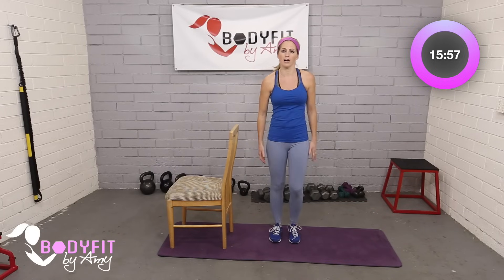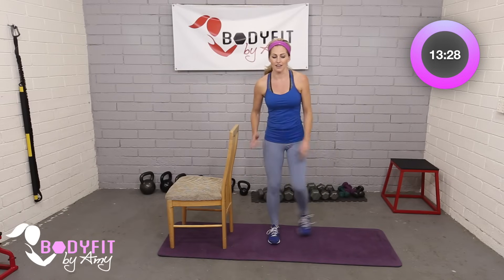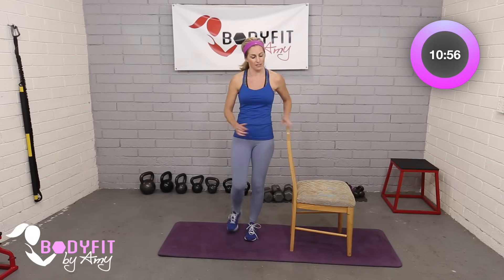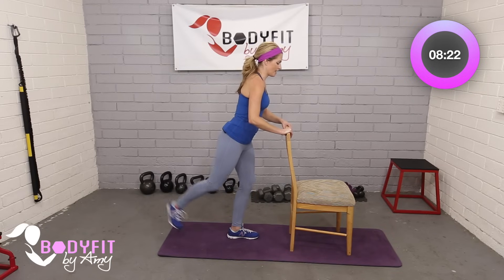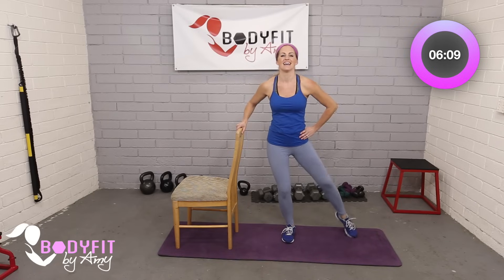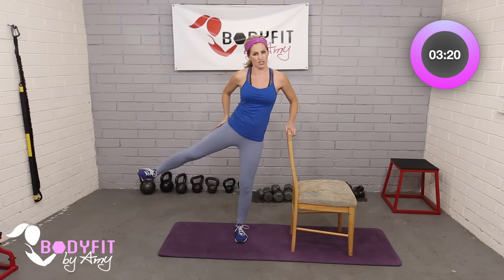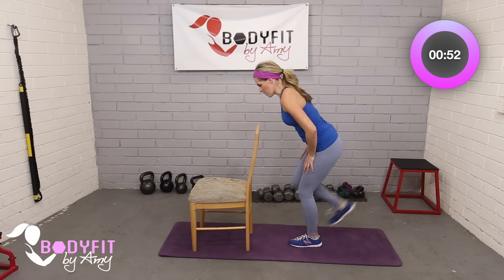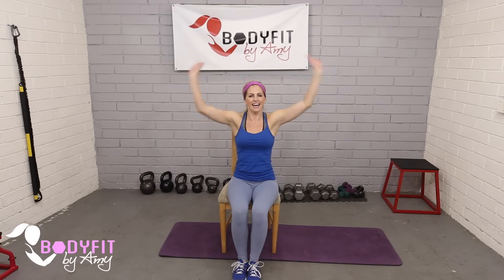16 Minute Standing Low Impact Legs Workout--No Squats or Lunges!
This 16 minute workout uses standing bodyweight moves to sculpt and strengthen your legs, all without doing any squats or lunges!  Tone your lower body in low impact ways to reduce stress on knees and strengthen your joints.